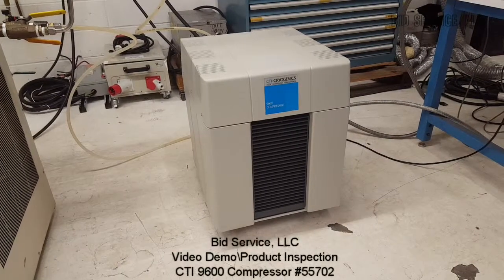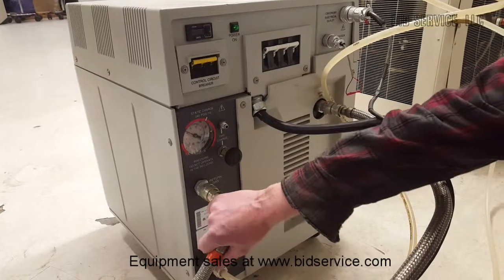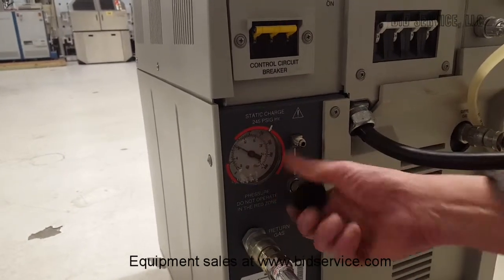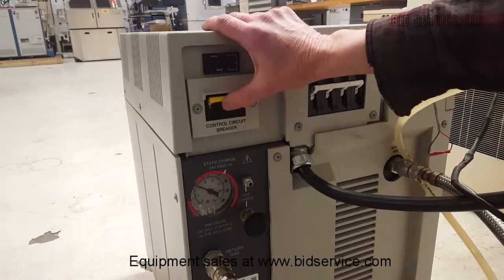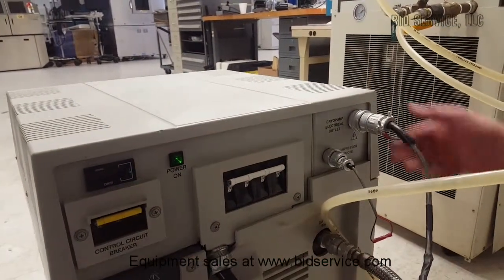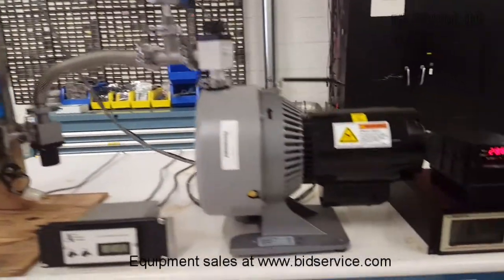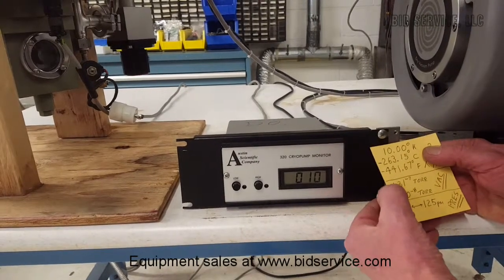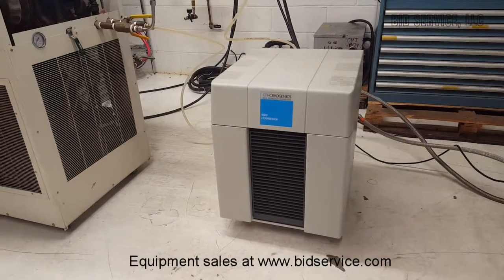CTI 9600 Compressor #55702